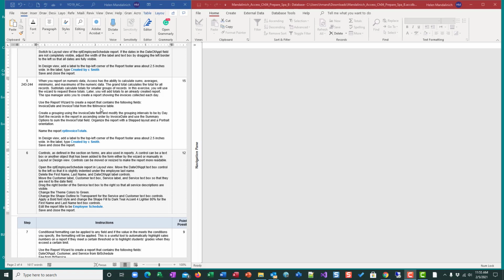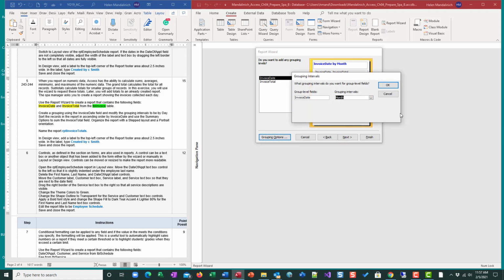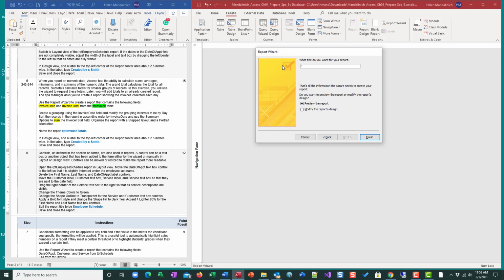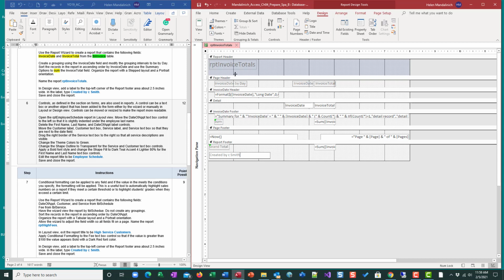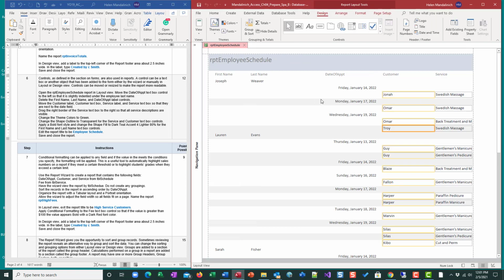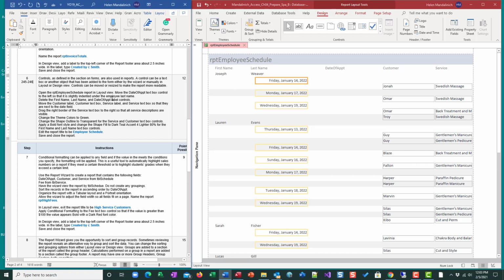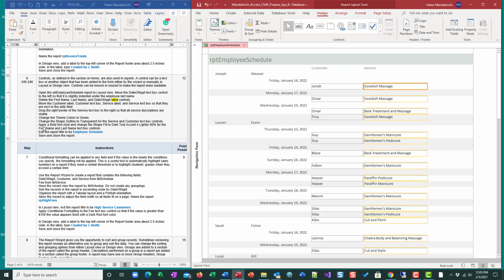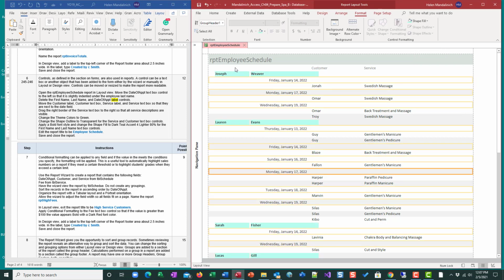AOT236 Ch4 Prepare Case Bstep 5 to 6